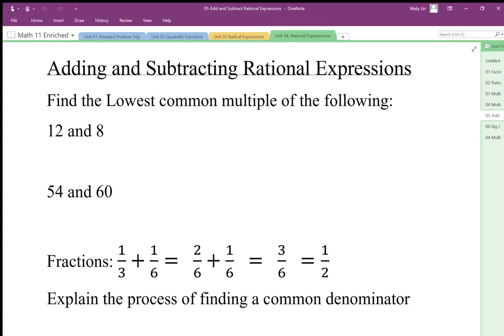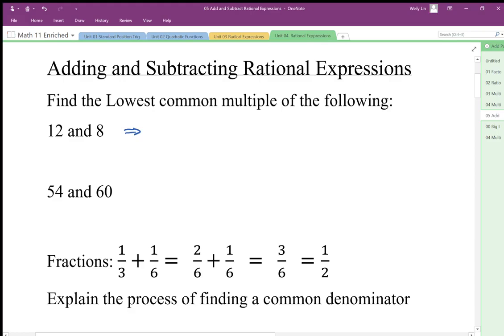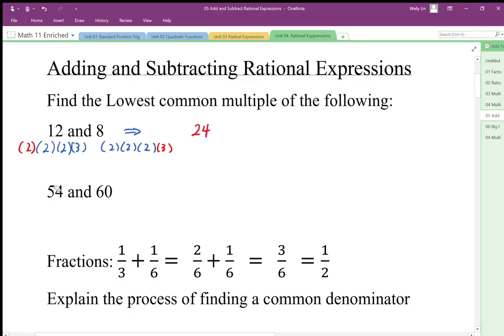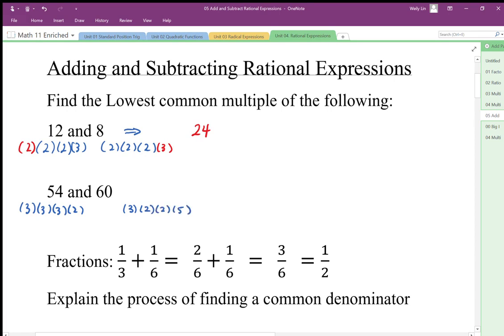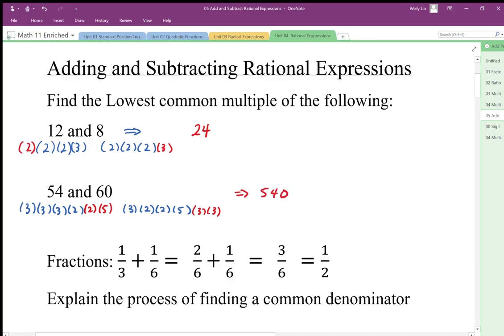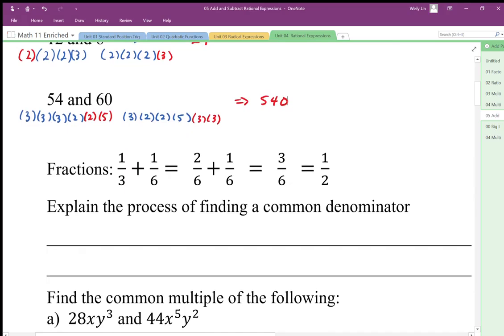05 Add and Subtract Rational Expressions Part1